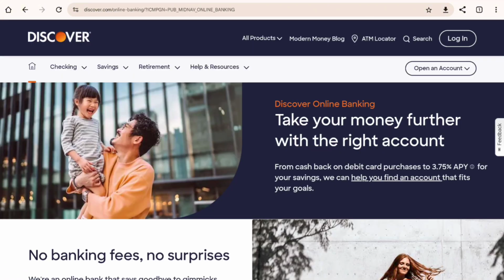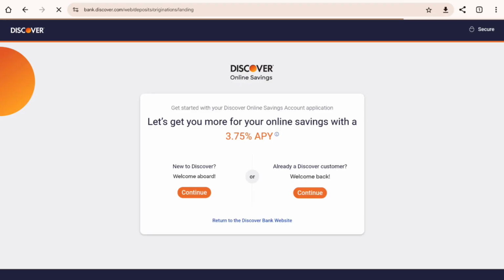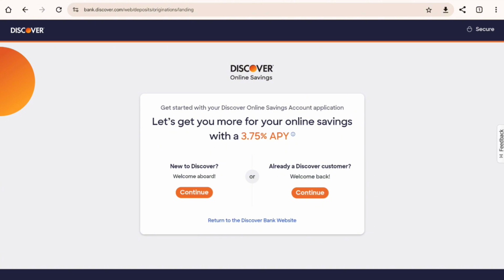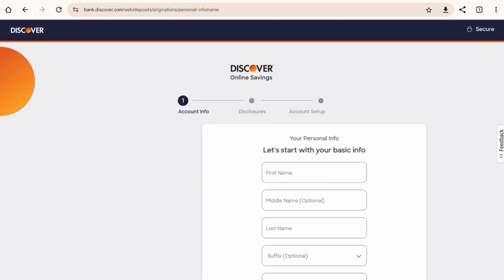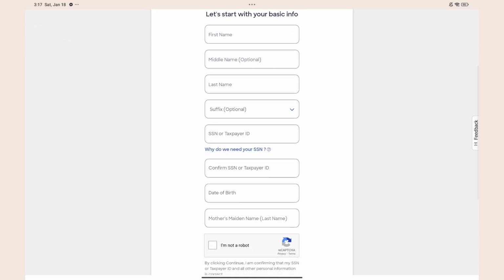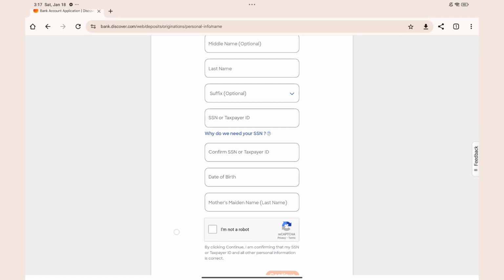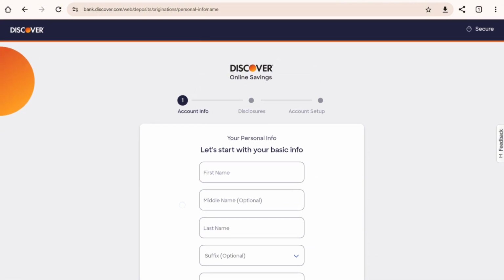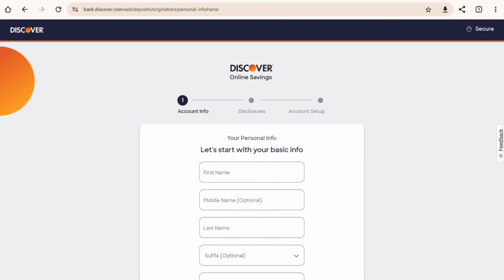HOW TO OPEN ACCOUNT ON DISCOVER BANK (2025)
Thinking about opening an account with Discover Bank? 🌟🏦 In this video, we’ll guide you through the easy steps to open a Discover Bank account online or via their mobile app. Whether you’re looking for a savings account, checking account, or CD, we’ve got you covered!

Timestamps:

00:00 Intro
00:20 Tutorial

Got questions about Discover Bank? Drop them in the comments, and we’ll help you out!